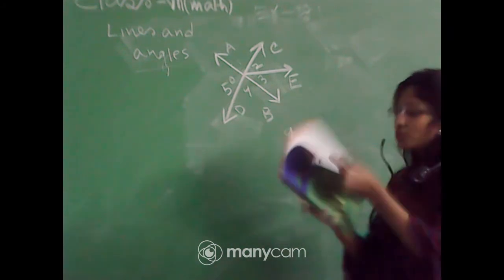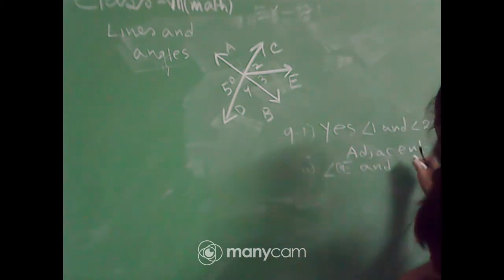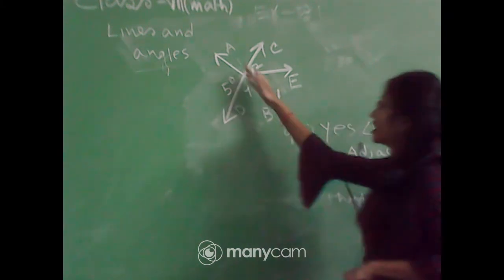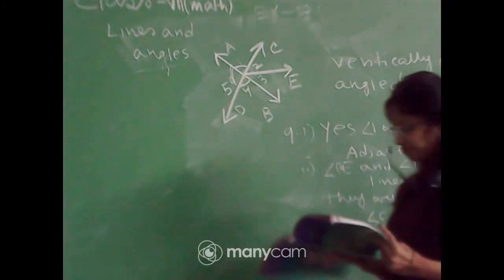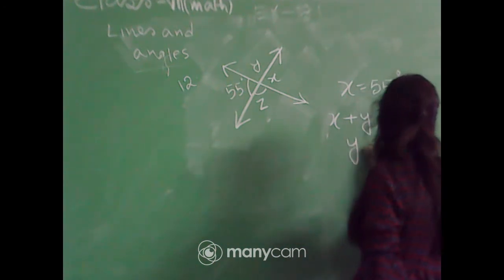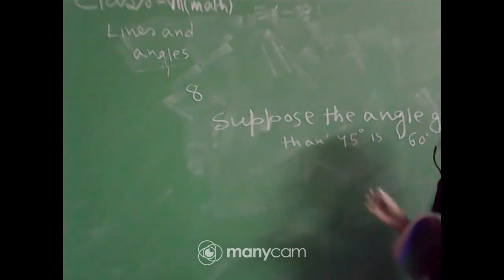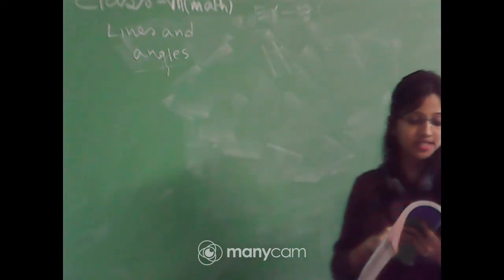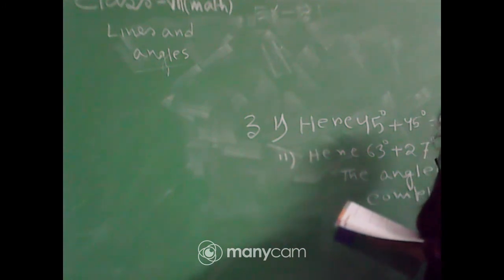CLASS VII MATHEMATICS